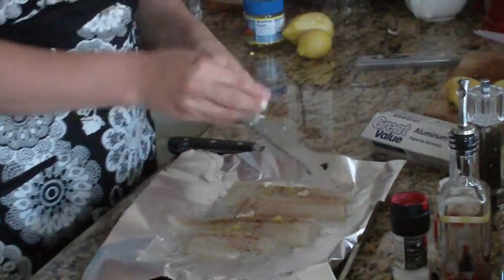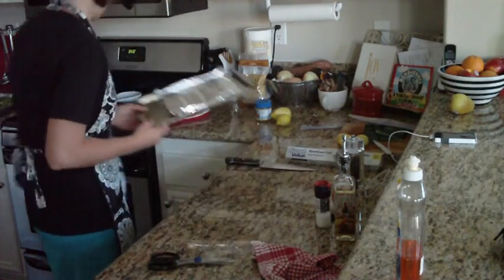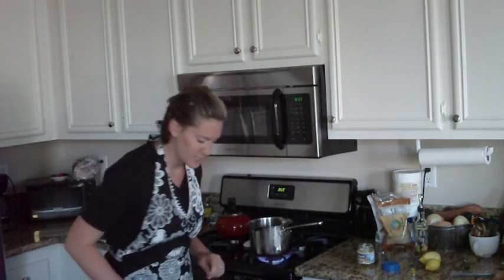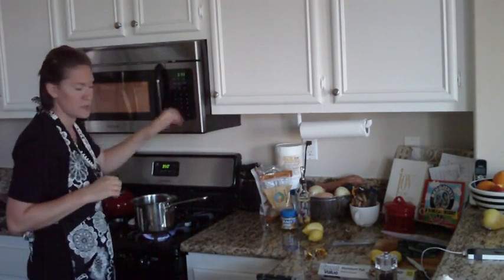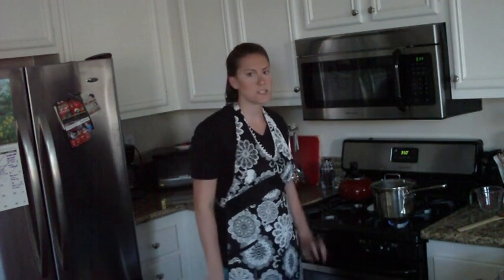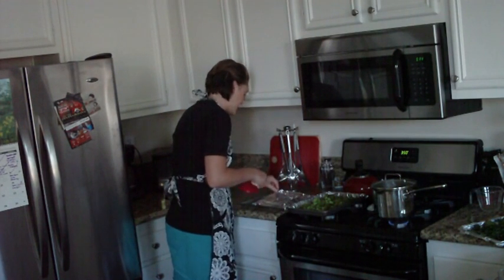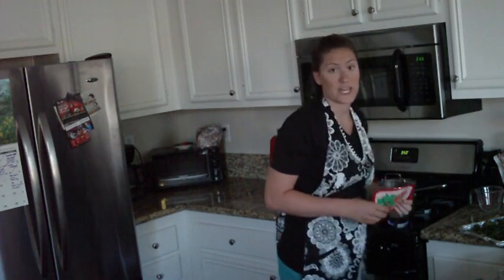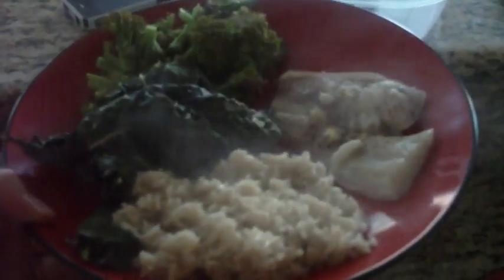fish and broccoli part 2